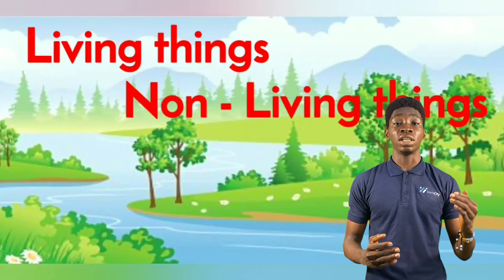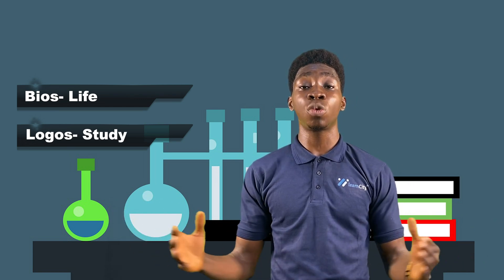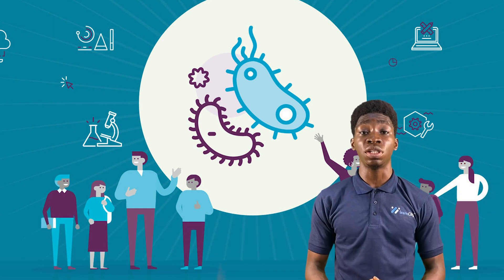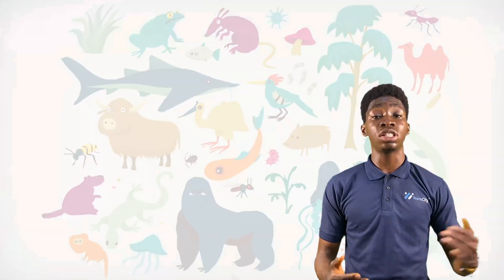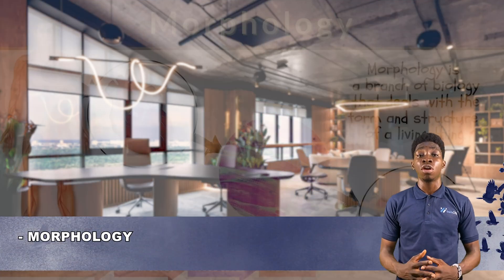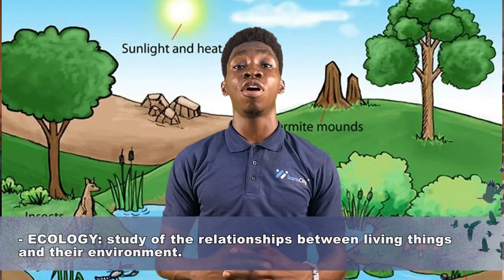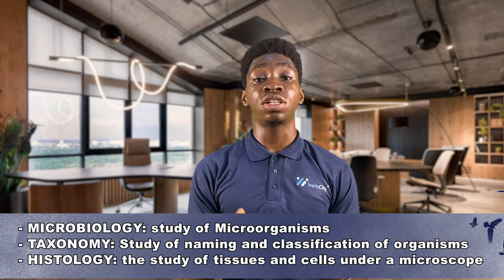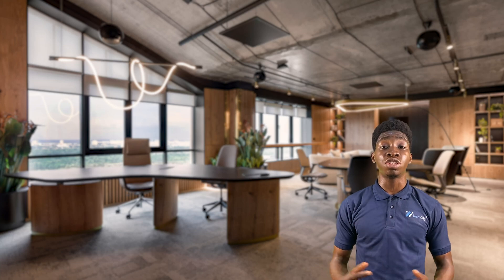RECOGNISING LIVING THINGS | INTRODUCTION TO BIOLOGY | LESSON 1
In this session Daniel a LearnCity tutor will educate you on Recognising living things in biology
This online teaching will help you to know the definition of science, the etymology of biology and the meaning of biology
Biology has two major division which are Zoology the study of animal and Botany the study of plant

At the end of the session, you will be able to know:
* The other divisions where biology is classified
* The scientific processes/approach

Timecodes
0:00 - Intro
0:14 - Recognising living things
0:30 - Definition of science
1:22 - Origin of the word Biology
1:57 - Definition of Biology
3:00 - Division under Biology
3:42 - Other sub-division of Biology
3:58 - Morphology meaning
4:02 - Anatomy meaning
4:19 - Physiology meaning
4:31 - Genetics meaning
4:38 - Ecology meaning
4:46 - Microbiology meaning
5:07 - Taxonomy meaning
5:31 - Histology meaning
5:47 - Embryology meaning
6:03 - Evolution meaning

This is part of a Biology series for students preparing for WAEC, JAMB, POST-UTME e.t.c.